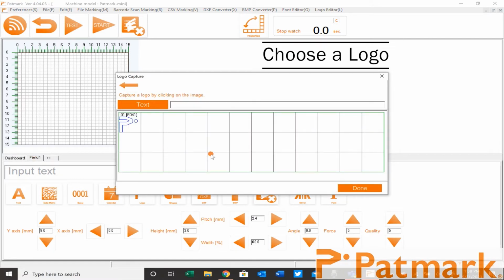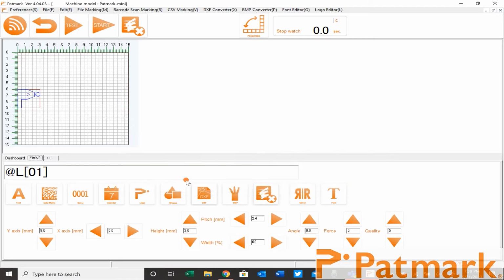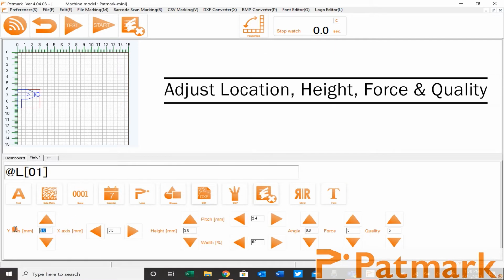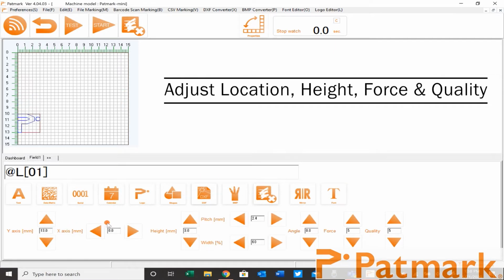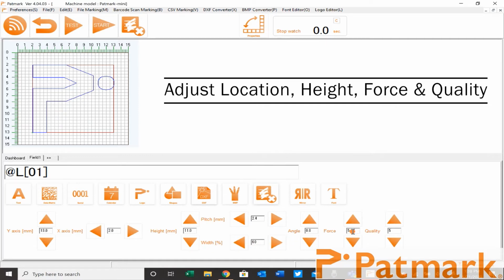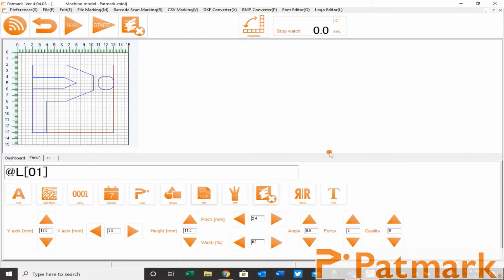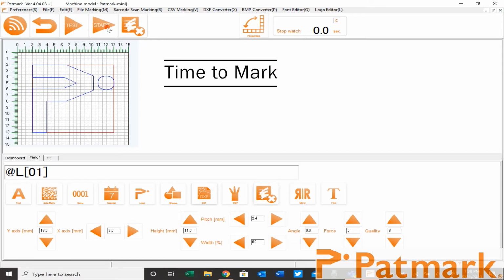How to Create a Logo Field with PM Win Software.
In this video, we go through the process of creating a Logo field using the PM Win Software for your Patmark & Patmark-Mini units.